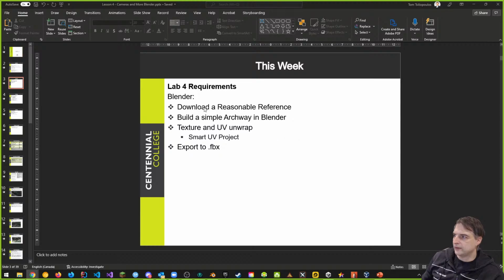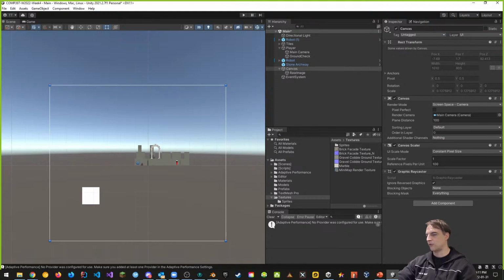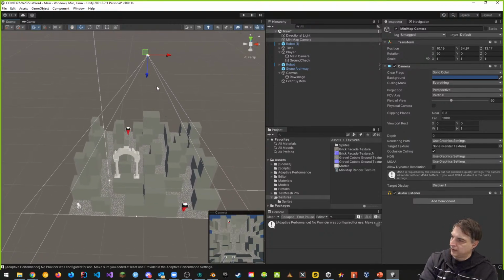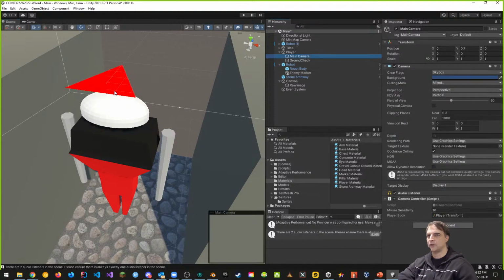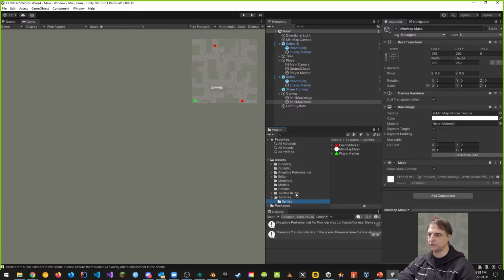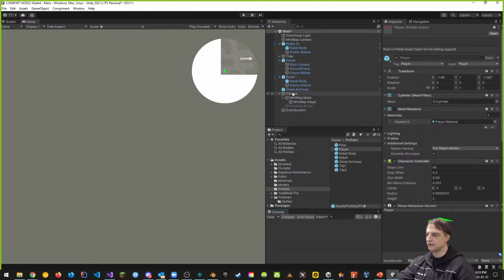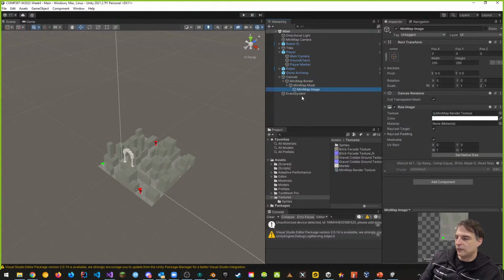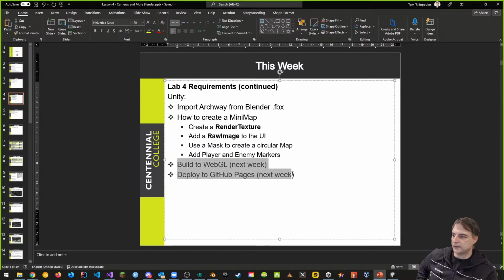COMP397 - W2022 - Week 4 - Part 2 - Building a MiniMap in Unity (For 3D Games)